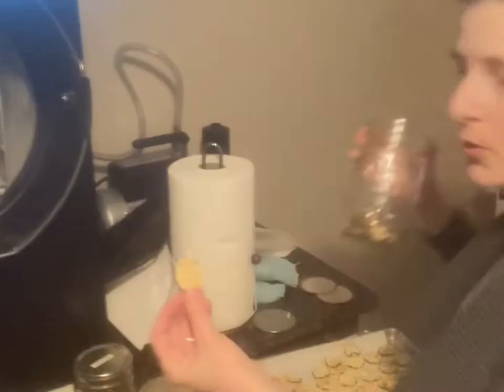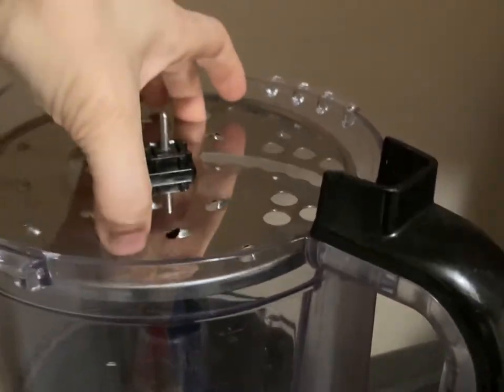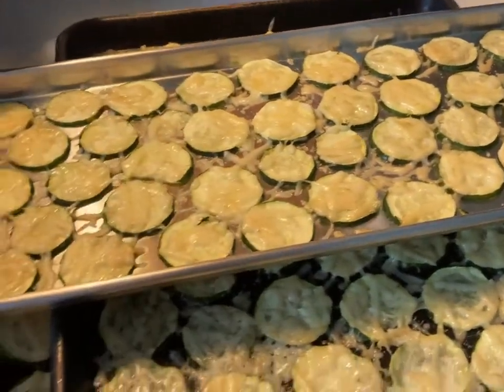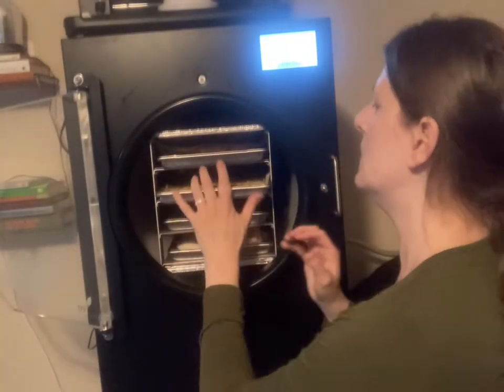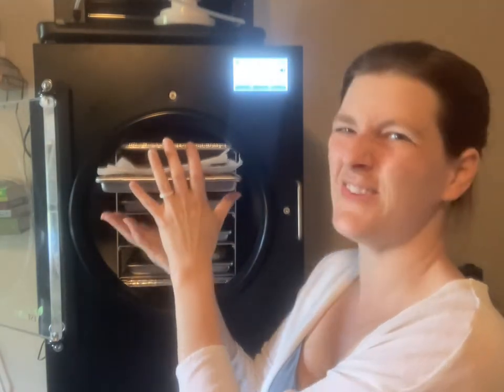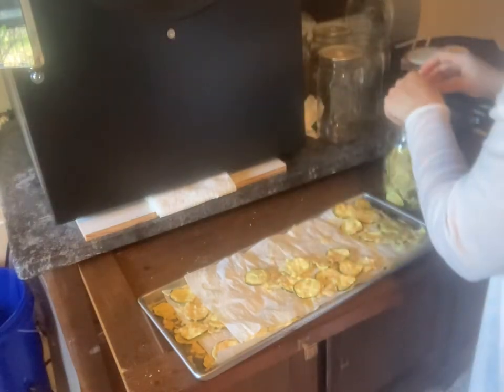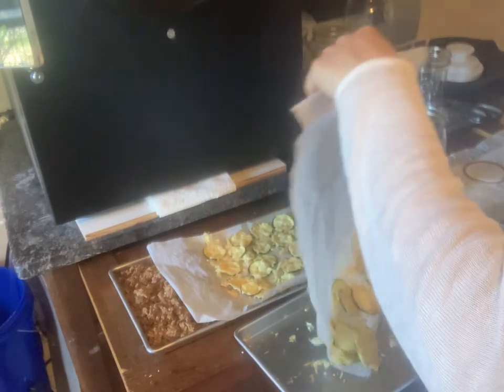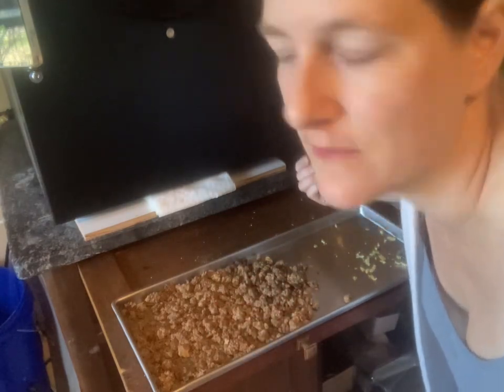Freeze Dried Zucchini Parmesan Chips! - Harvest Right Freeze Dryer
Freeze Dried Friday's Parmesan Zucchini chips...oh so yummy! This is always a hit. Retired at 40 Live Life Simple needs to try these for his new chip addiction.

~ Freeze Dried Friday's - Practical Prepper

Zucchini parm chips recipe:

Slice zucchini in food process.
Put in one layer and sprinkle with Parmesan shredded cheese.

Bake at 350 for 15 minutes. Let rest on top of stove until cool. They continue cooking until cool.

I’ve layered up to 4 layers with parchment paper between. Parchment paper also allows the grease from the cheese to be absorbed.